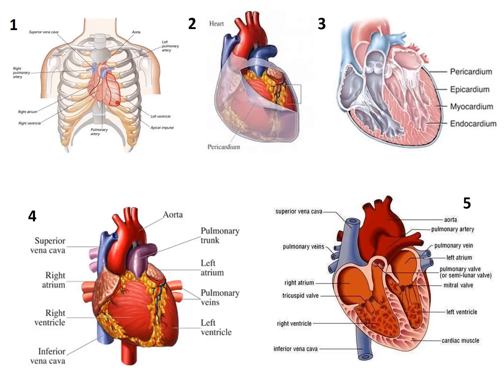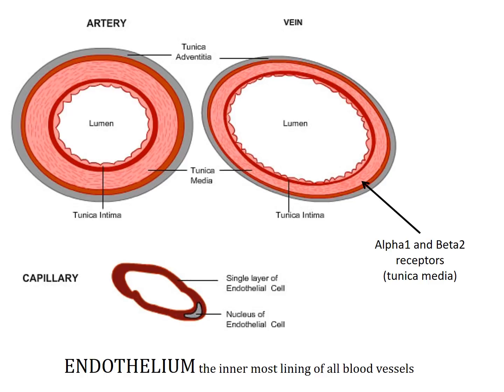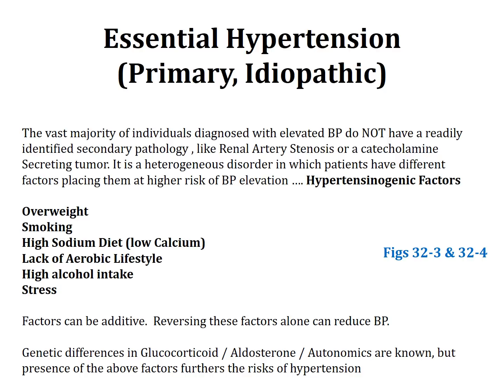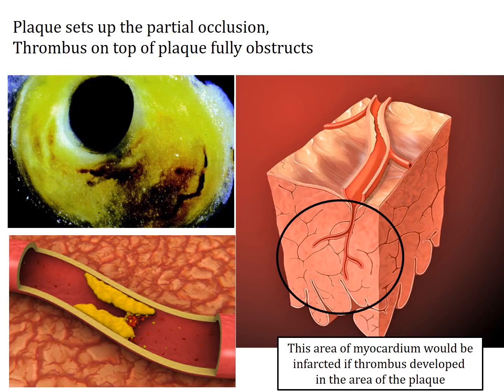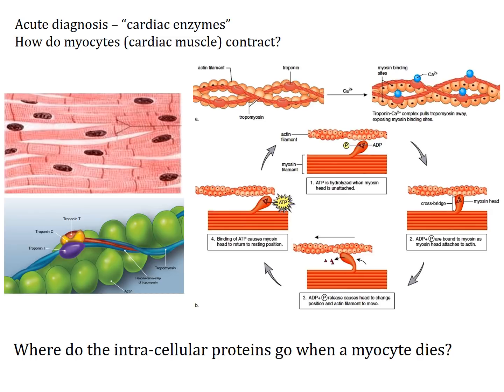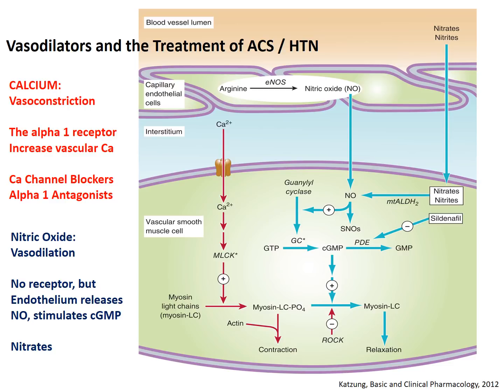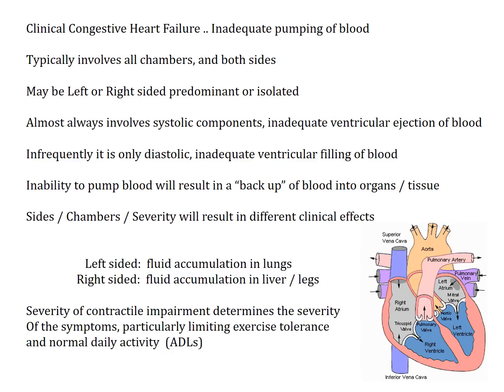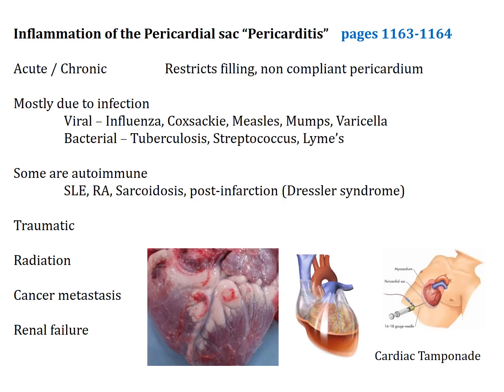MSN 836 - Week 9 Cardiology 1 narrated